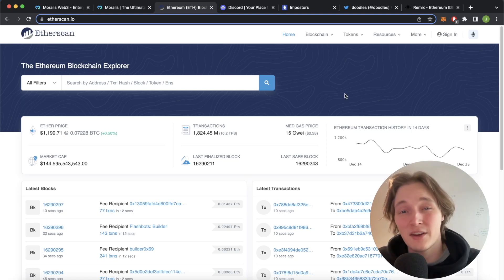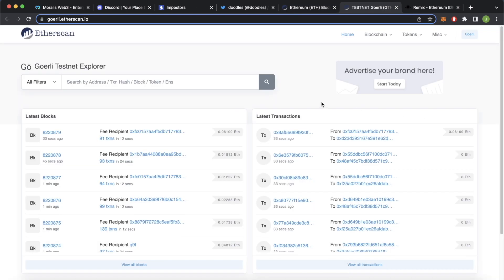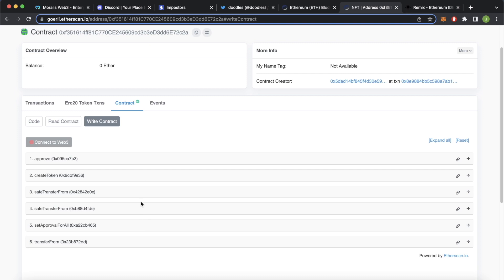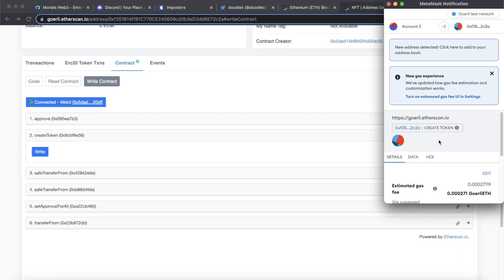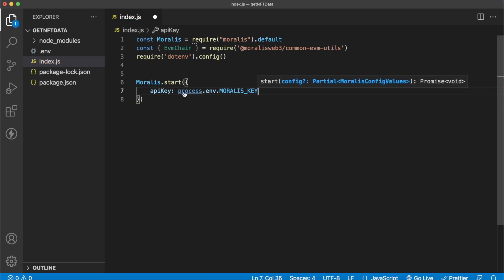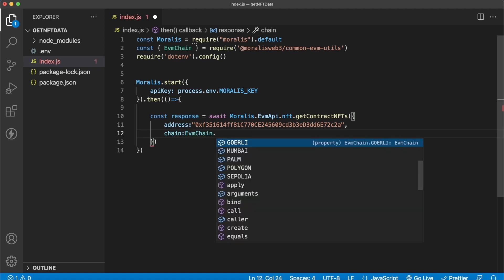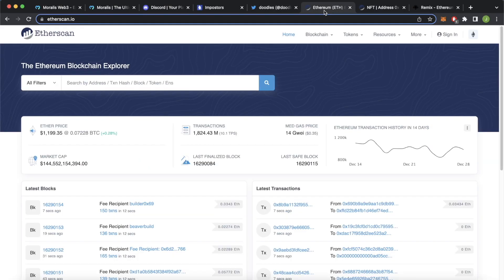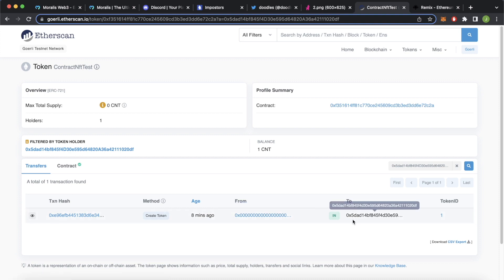How to Mint NFTs on Etherscan - Mint Directly from Contract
Minting NFTs can always be a bit nerve wracking, especially when doing so on a new website you are unfamiliar with. In this video we take a look at how you may mint an NFT directly from a verified smart contract through Etherscan. We will also use the NFT API provided by Moralis to confirm from on-chain data that after minting the NFT, it is transferred to your wallet!